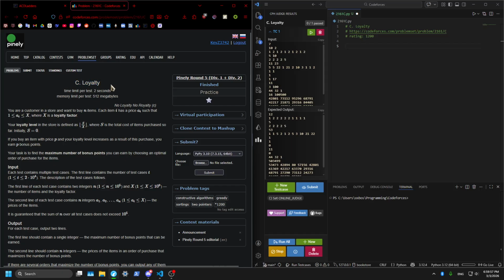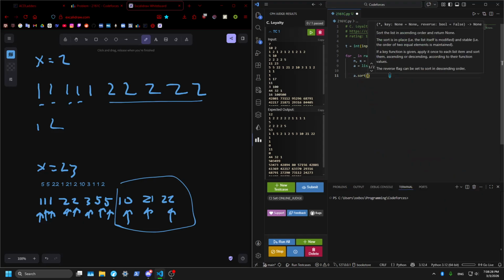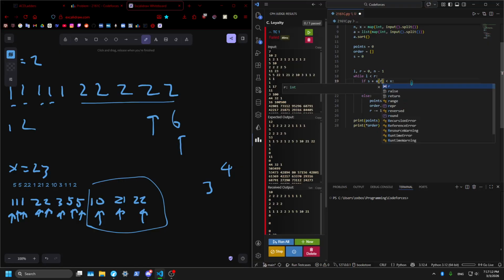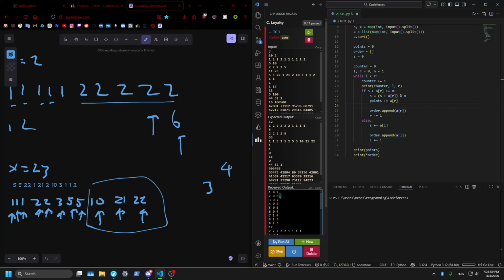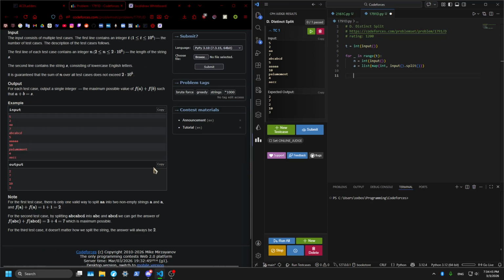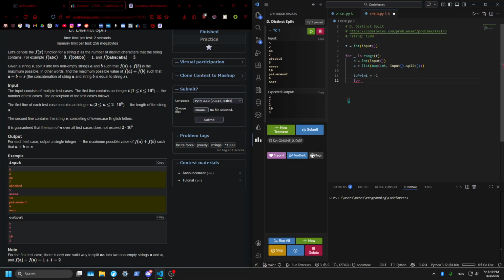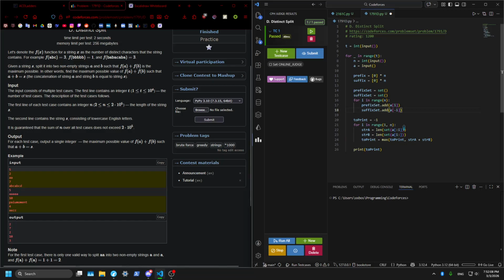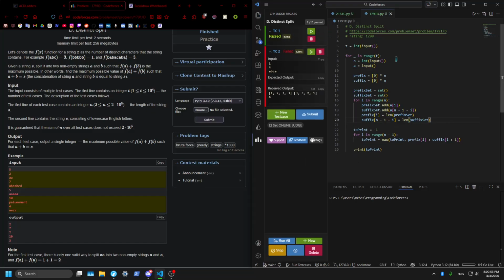Programming Every Day Until I Hit Codeforces GM | Day 55